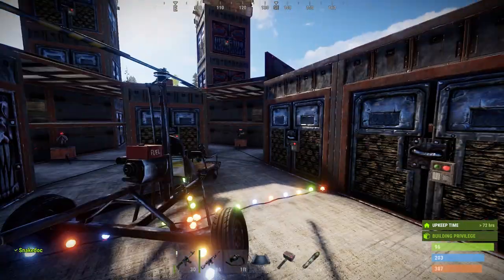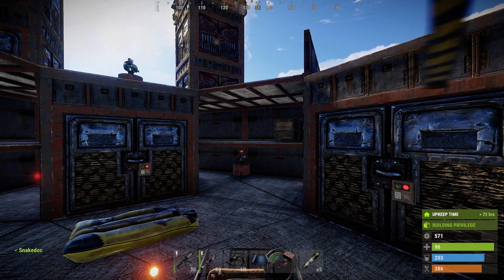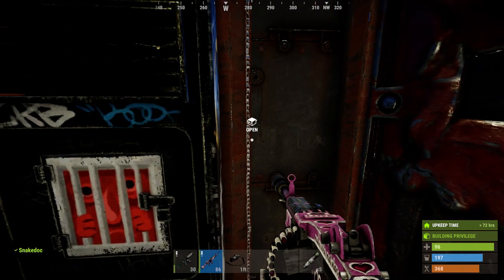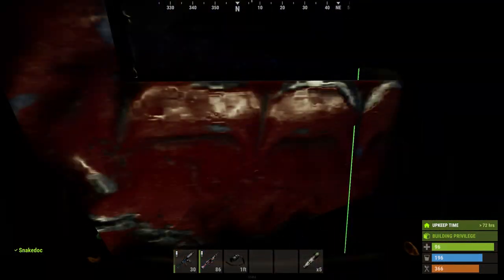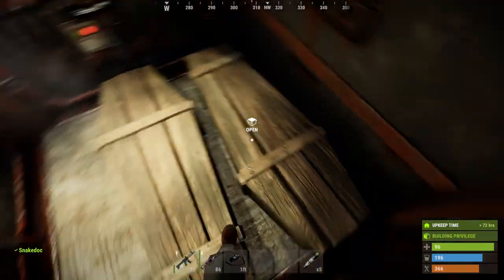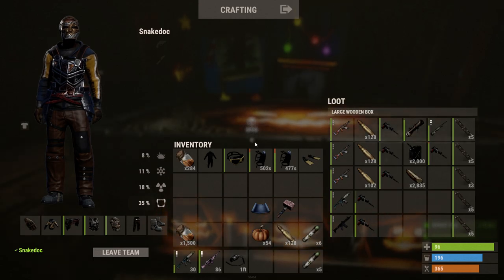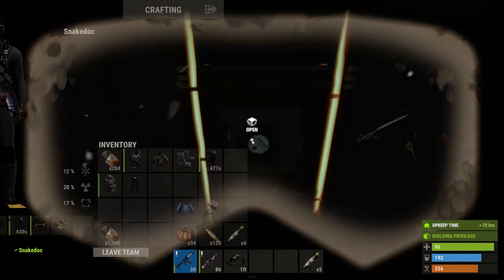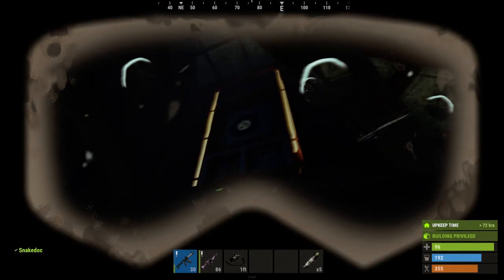Rust Waterbase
My waterbase attempt